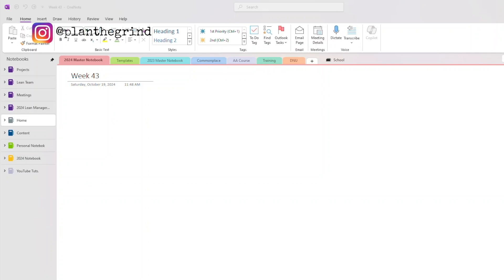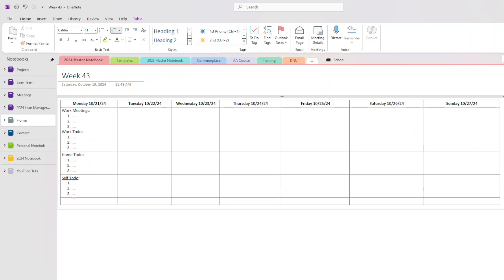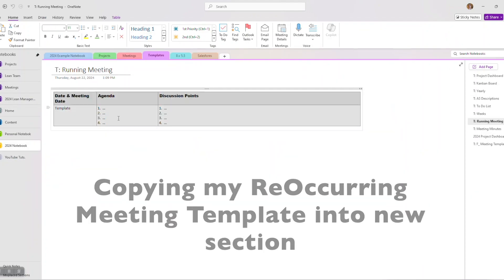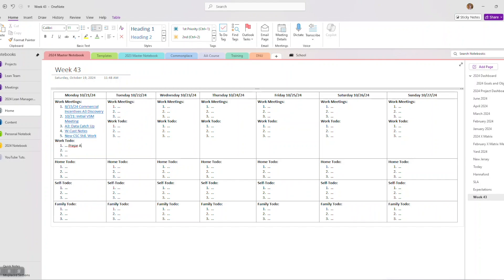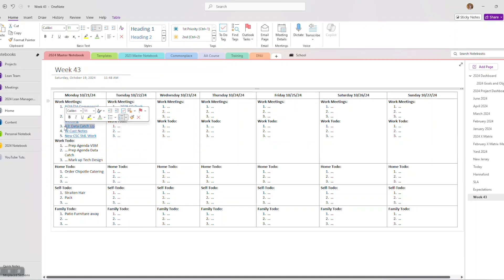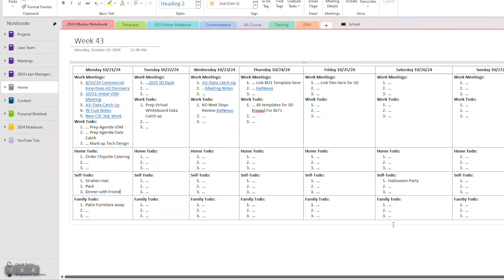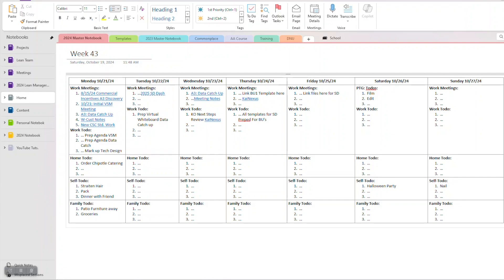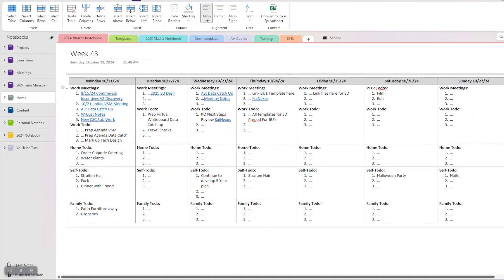Weekly Planning in OneNote Productivity System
Hey Gang I am back to have a little fun with OneNote in my Weekly Planning.  to help me be more prepared for the week. OneNote helps me stay organzied and efficent throughout my day. OneNote Templates help me manage my productivity on the road or at home. This productivity system is the foundation to manage my corporate life, personal life, professional goals, personal goals, and family.

Take Care,
Sarah